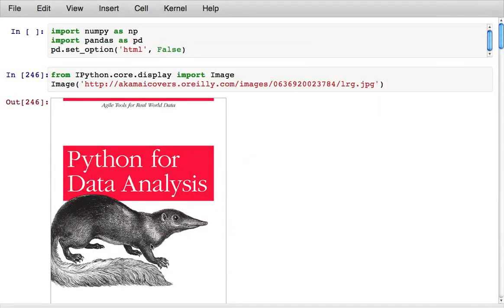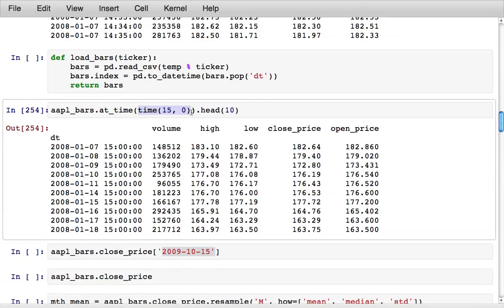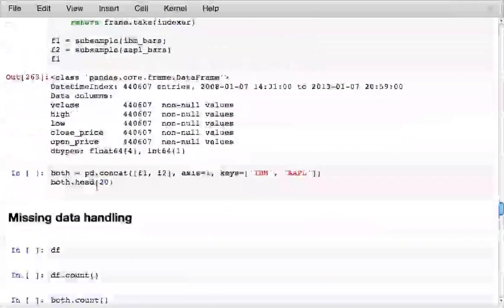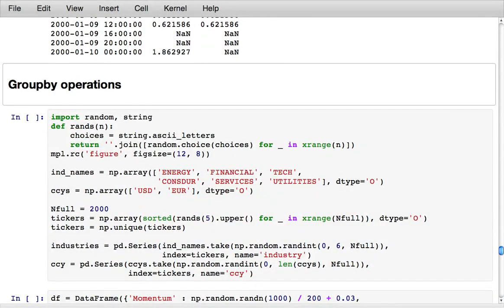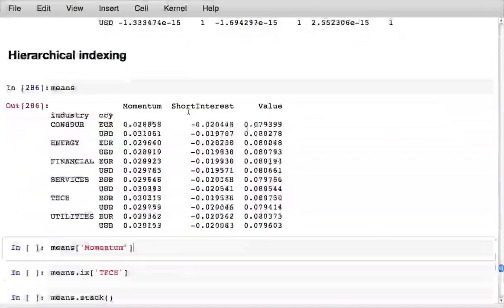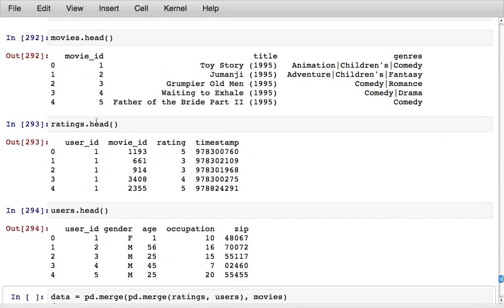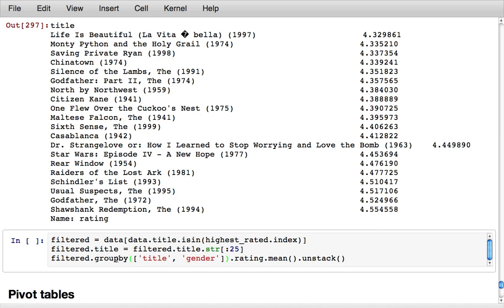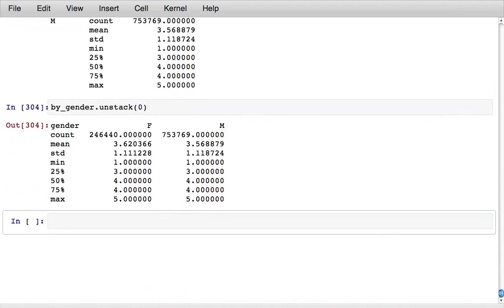10 Minute Tour of pandas (2013)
Recorded February 2013, publishing for posterity